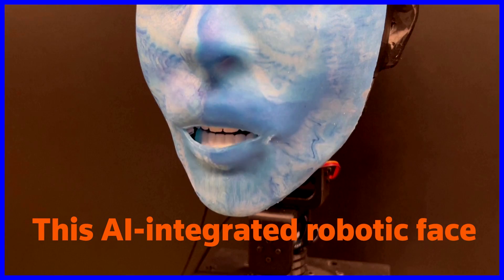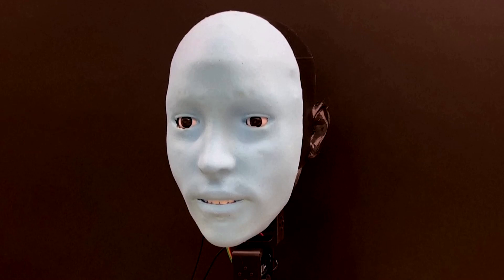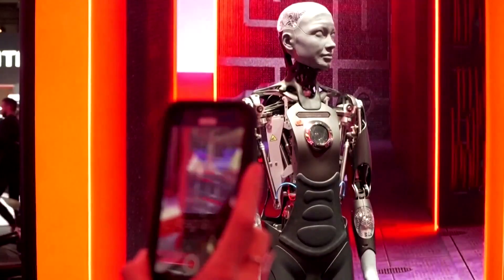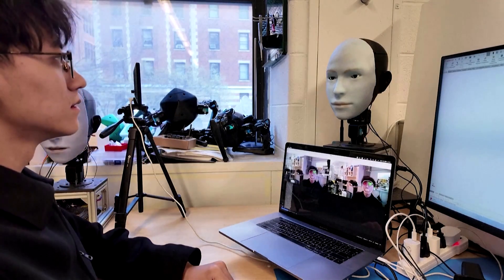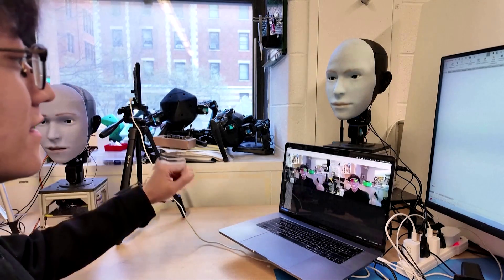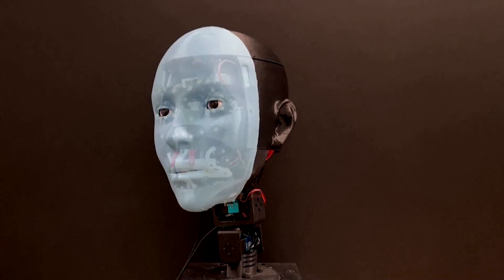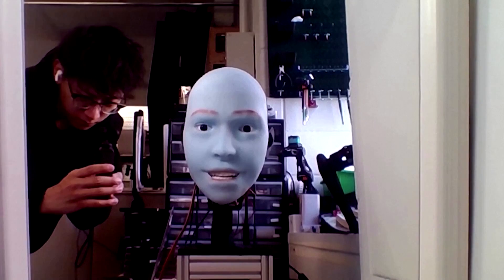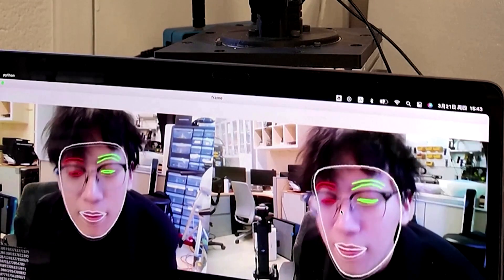This robot can predict a smile before it | REUTERS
Engineers at Columbia University's Creative Machines Lab have developed Emo – a robot capable of mimicking human facial expressions to ‘enhance the interactions between humans and robots.’